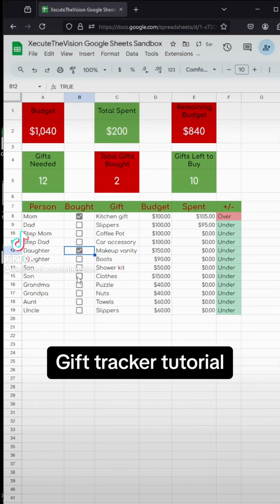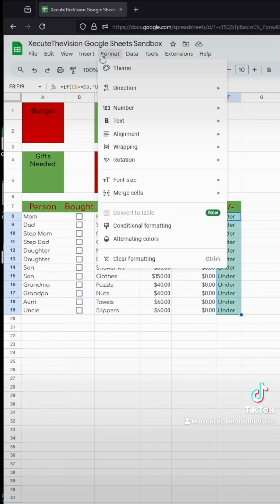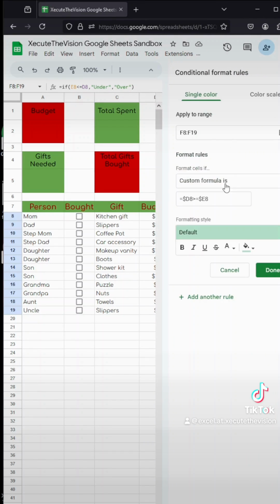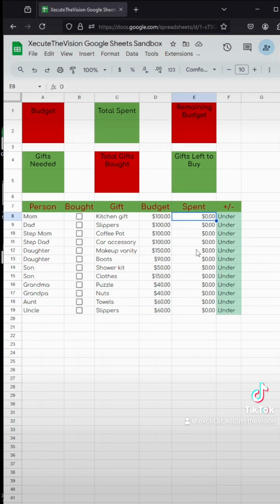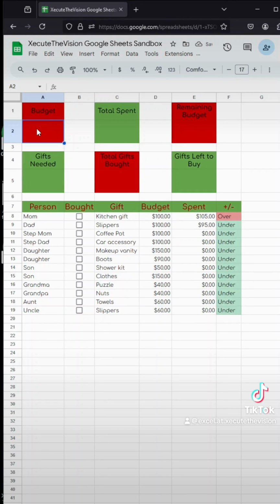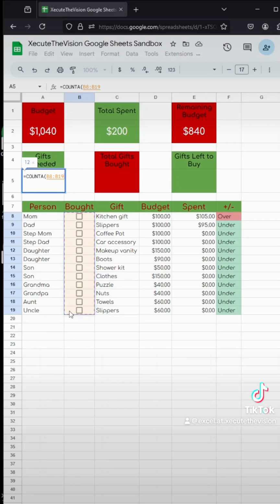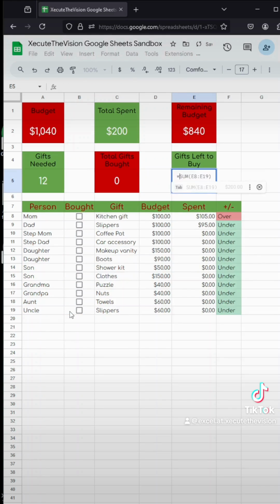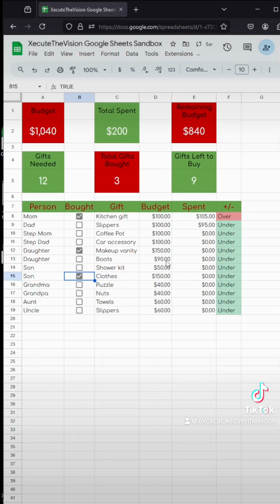Gift tracker and budget tutorial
Gift tracker and budget tutorial. This will come in handy during the holiday and Christmas season when you could use some help organizing who got what, who is left to buy for and how much is in the budget.